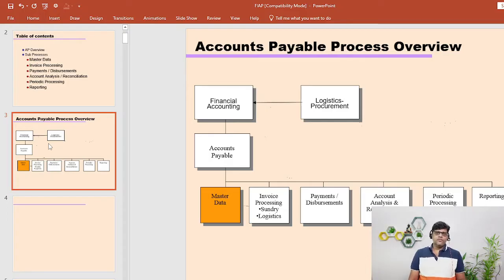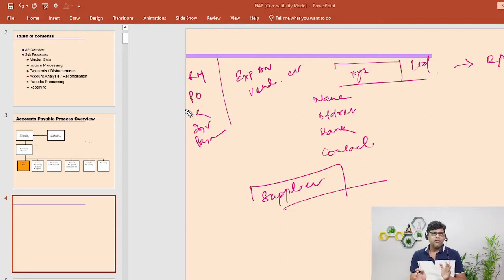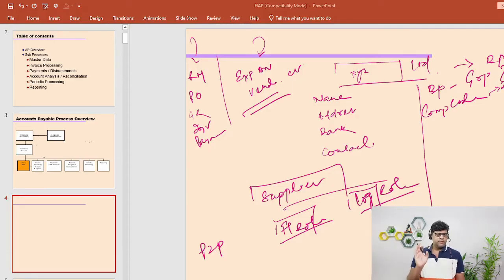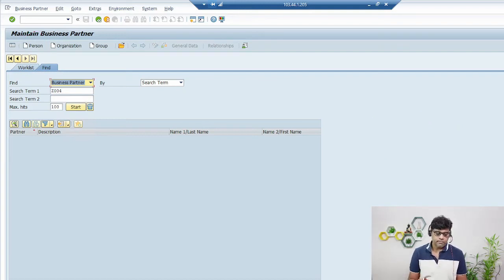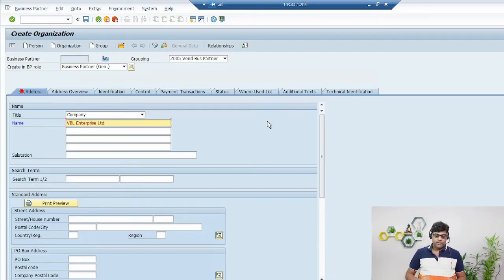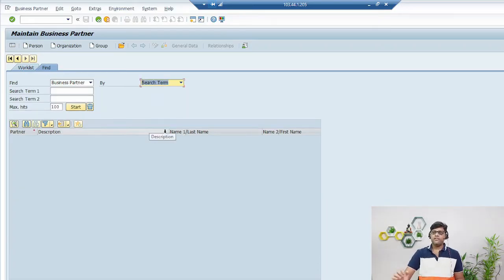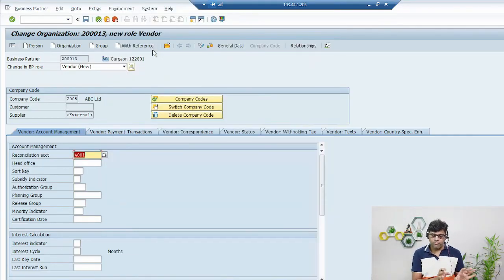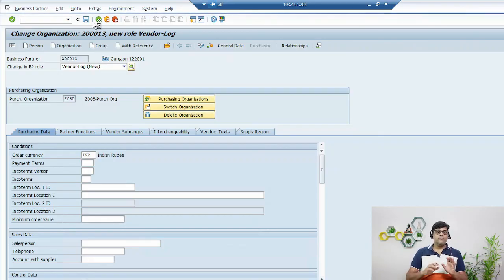P2P in SAP. End-User Series. VIDEO-3 - How to create Vendor Master (Business Partner) in A/P?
How to Create Vendor Master or Business Partner in SAP? Video 3. Watch SAP P2P Process Series. For SAP FICO and MM End-Users. Vendor Master which was earlier known as Business Partner, is an important activity for SAP End-users and for Consultants as well. It is a part of Procure To Pay Process in SAP Finance and Logistics. One of the very important Accounts Payable Interview Questions for SAP End-Users and for Consultants also.

Course pages:-